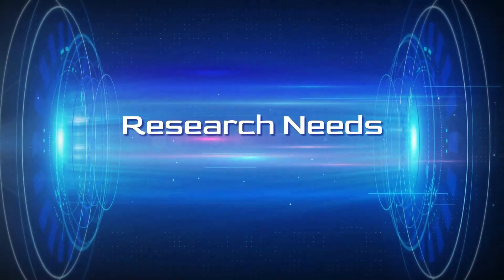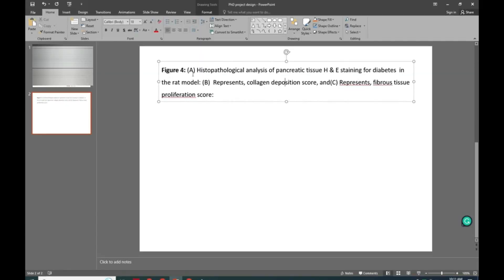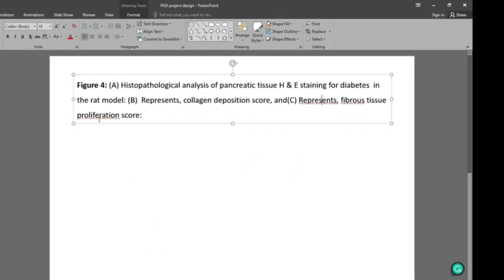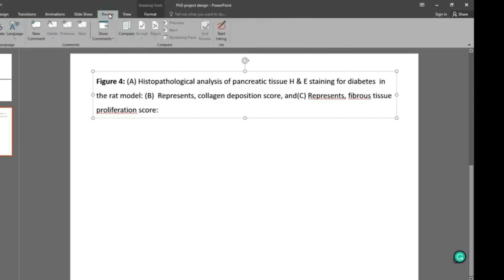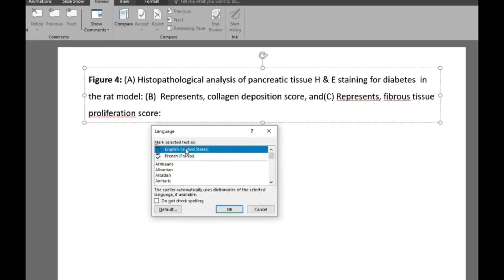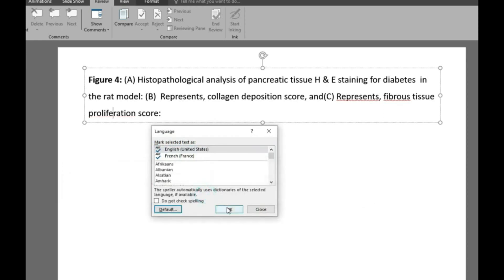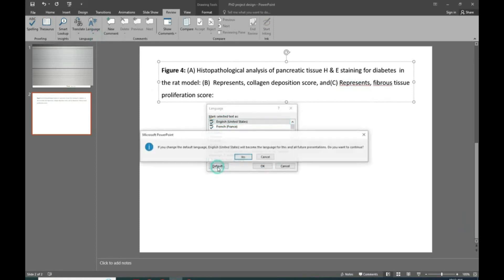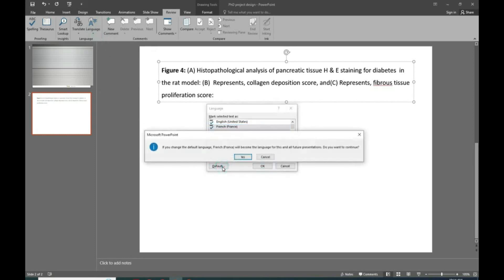Unlock the Secret to Fixing Spelling Errors and Language Error Instantly in PowerPoint Presentations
Do you struggle with spelling errors and language errors in your presentations? If so, you're not alone! In this video, I'm going to show you how to unlock the secret to fixing spelling and language errors instantly in PowerPoint presentations.

 PowerPoint is one of the most commonly used tools for presenting information, and as such, it's important that your presentations are error-free. In this video, I'm going to show you how to use the power of PowerPoint to fix spelling and language errors instantly! After watching this video, you'll be able to make your presentations error-free and easy to read!

My Recent Gadgets purchased after great research:

Boya Microphone
American Touristic Bag
Mobile Phone
Air Drops
Vega Trimmer
Filmora video editor
Camera: EOS 200D-II, (EF-S 18-55 IS STM)

Dreaming to update for the following devices:
Camera EOS 50 Mark –II EF-M 15-45mm is STM
Asus Notebook-14

in this video, I'll show you how to unlock the secret to fixing spelling errors and language errors instantly in your PowerPoint presentation.

PowerPoint is a great tool for sharing your ideas with a large audience, but it can be difficult to make your presentations look professional. In this video, I'm going to show you how to fix spelling errors and language errors instantly in your PowerPoint presentation, so that your audience will have no problem understanding your content!

in this video, I'm going to show you a secret technique for fixing spelling errors and language errors instantly in your PowerPoint presentations.

Almost everything you put in a PowerPoint presentation can be improved with a little bit of editing. And, by fixing language errors and spelling mistakes, you'll make your presentations more effective and engaging. Watch this video to learn how to use this secret technique and fix your presentations quickly and easily!

How correct is the language error problem in ppt PowerPoint presentation?
How correct spelling check red line errors?
how do correct the red line errors on words?